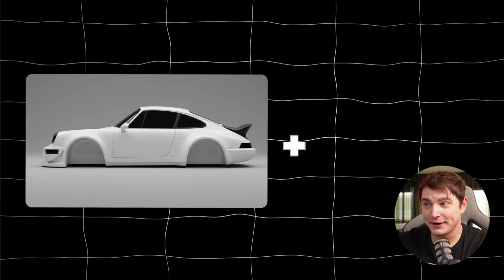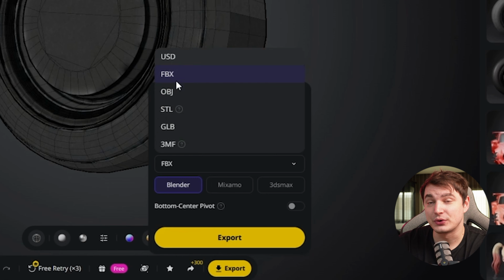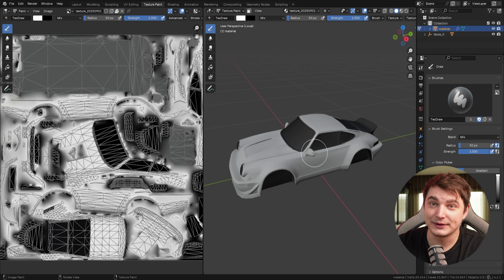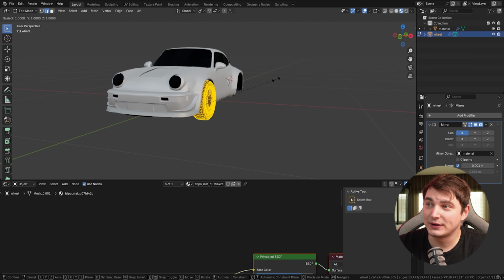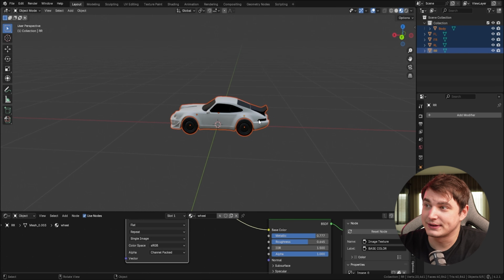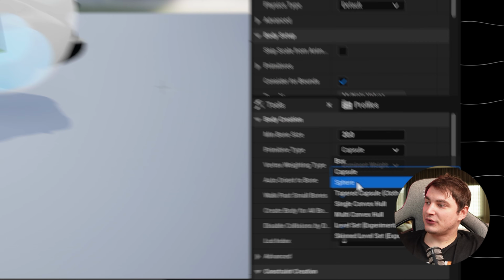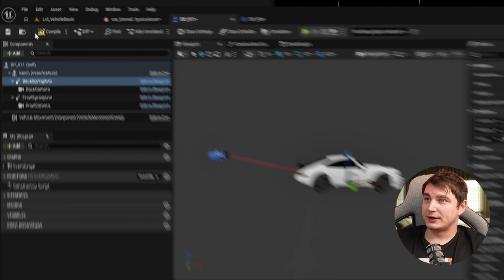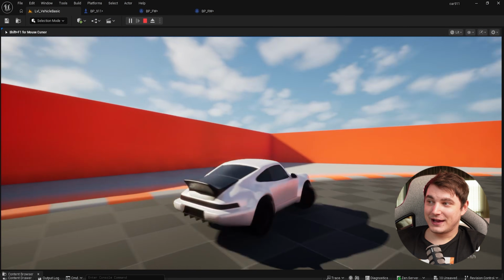This Car Was Generated by AI… Then I Drove It in UE5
I bet you think making a playable sport-car for Unreal Engine 5 requires days of modeling and rigging. Wrong.
In this video, I take a generated image and turn it into a fully drivable car in UE5 using Hunyuan, Tripo, and a bit of Blender magic.

We go through the entire pipeline: generating the body, fixing topology, texture painting the imperfections, and setting up the Chaos Vehicle system in Unreal Engine 5.

Chapters
00:00 - Intro
00:24 - Step 1: Generation (Hunyuan & Tripo)
03:17 - Step 2: AI Topology & Optimization
04:36 - Step 3: Texture Painting in Blender
06:58 - Step 4: Wheel Setup & Rigging
12:33 - Step 5: UE5 Import & Physics
14:18 - Step 6: Vehicle Blueprints
18:20 - Final Result